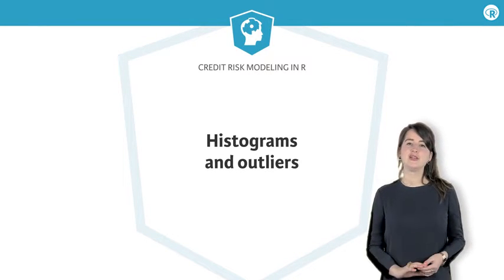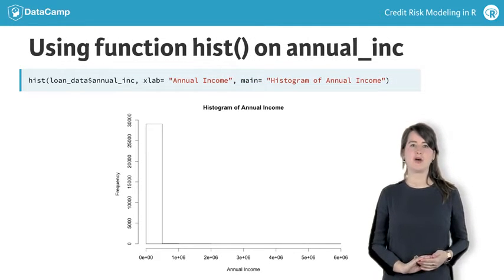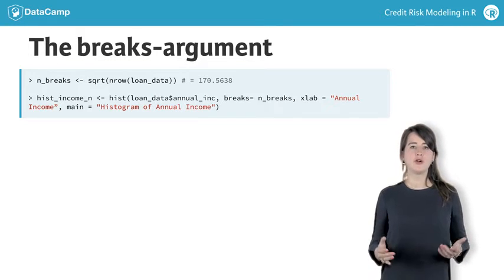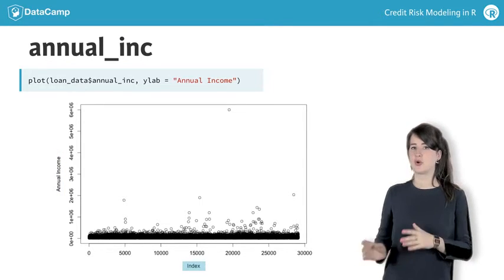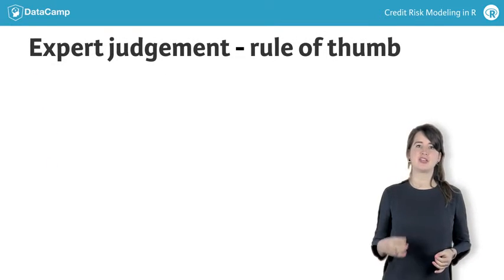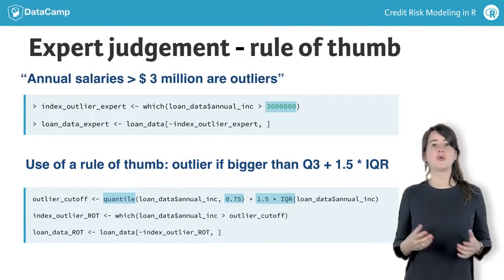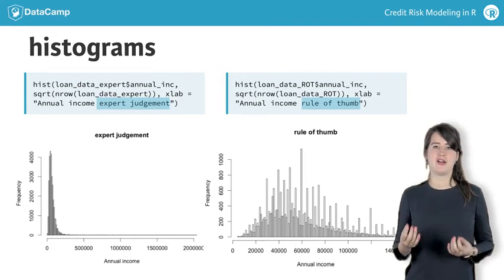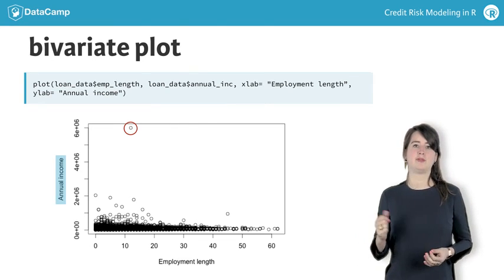R tutorial: Histograms and outliers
Now let's look at some continuous variables using histograms and plots. For a basic histogram you call function hist() with the variable of interest, in this case interest rate. You can use the arguments main and xlab for nicer labels. The frequencies for the variable of interest are shown on the y-axis. Here, you can see that all loans had an interest rate of over 5 percent and very few loans had an interest rate higher than 20%.

Let's have a look at the histogram of annual income. We notice that we get a strange result here, with seemingly just one big bar. Storing the histogram in hist_income and using dollar sign breaks, we get information on the location of the histogram breaks. In order to get a clear idea on the data structure, you can change the number of breaks using the breaks argument, such that you get a more intuitive plot. This can be done by choosing a number that seems more appropriate, or use a rule of thumb, such as the square root of the number of observations in the data set. This results in a much longer vector of breaks. However, the result still doesn't look very nice here, with a lot of blank space. The x-axis of the histogram automatically ranges from the smallest observed value to the largest one. Let us look at a scatterplot to see what is going on. In this plot, the annual income is shown on the y-axis and the observation's index number is shown on the x-axis. We see that there is one huge salary of 6 million dollars where none of the others is bigger than around 2 million dollars, We consider this an outlier.

In statistics, an outlier is an observation that is abnormally distant from other values. But when is a distance abnormal? In general, data scientists will use their expert judgement, rules of thumb or a combination of both. Expert judgement could be used if the data scientist is considered an expert in the domain of credit risk modeling. He can then judge that an annual wage above 3 million dollars must be an error and should be deleted from the data set. If a data scientist wants to rely on a rule of thumb, he could delete all values that are bigger or smaller than 1.5 times the interquartile-range, which is the range between the first and the third quartiles of the variable's distribution. As outliers in the negative range did not occur here, we only delete ones in the positive range.

After deleting outliers, you get the following results. These histograms are more informative than the initial ones including the outliers, especially the histogram that was constructed using the rule of thumb. Note that quite some observations were deleted using this rule of thumb. Even if you don't plan to actually leave out these outliers in your analysis, it might still be useful to delete them temporarily when visualizing the data.

Let's conclude by looking at a bivariate plot. When you include a second variable in the plot() function, the first argument will be plotted on the x-axis and the second argument on the y-axis. A bivariate plot for employment length and annual income is shown here. Having a look at bivariate plots can be interesting to track bivariate outliers, which are outliers on two dimensions of the data. For the combination plotted here, we only see an outlier on the scale of annual income and not for employment length.

Now let's try to make some plots and histograms ourselves.